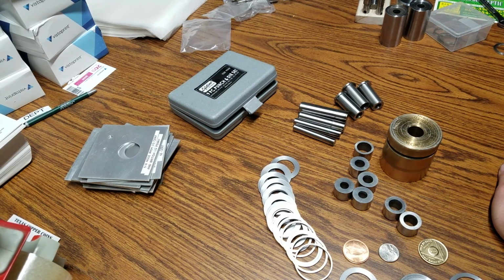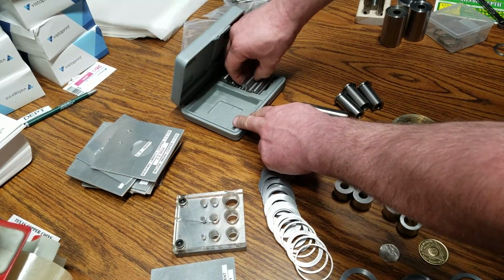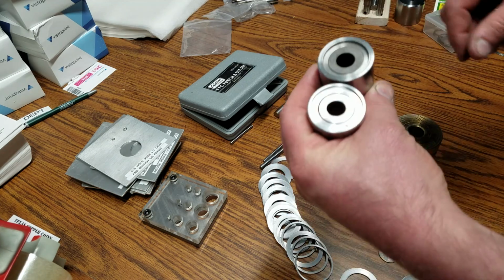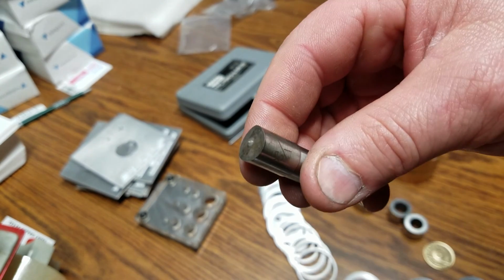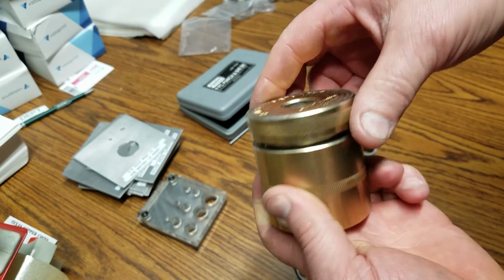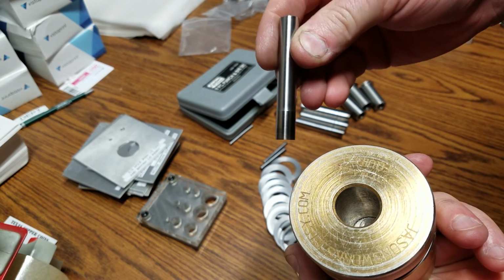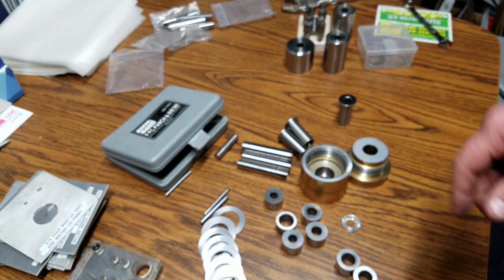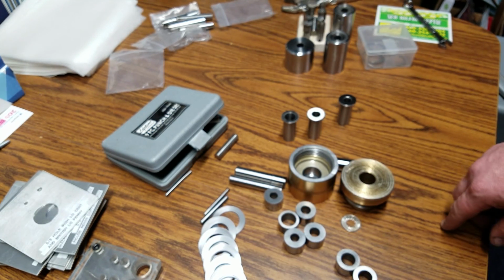The methods I use for punching holes in coins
BFGCUSTOMCOINRINGS.COM